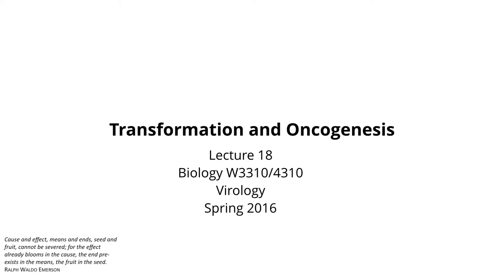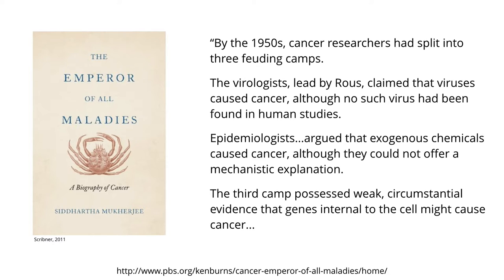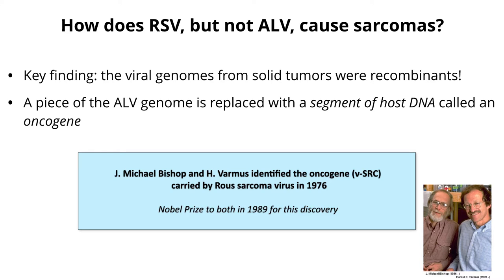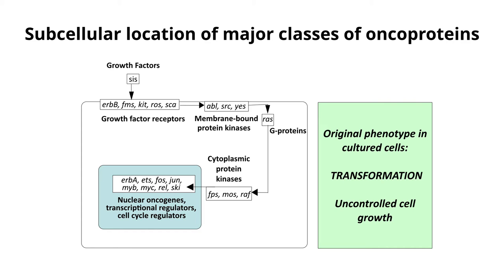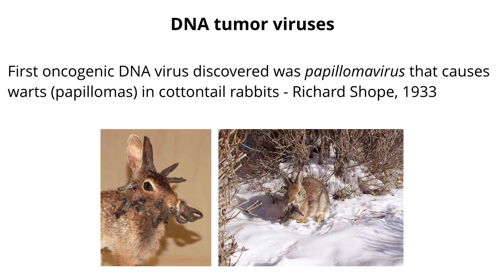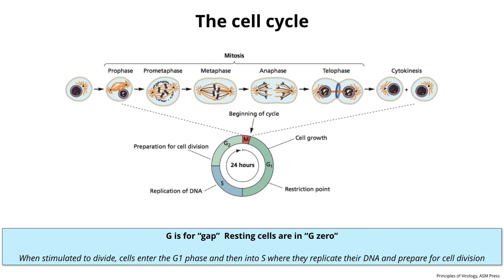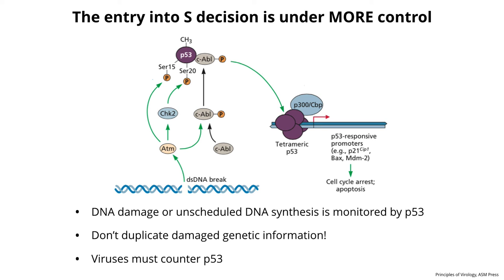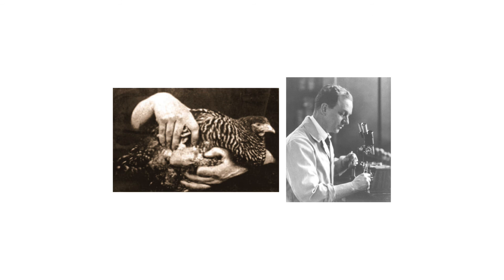Virology Lectures 2016 #18: Transformation and Oncogenesis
The road to understanding the control of cell growth, and how it is altered in cancer, is paved with RNA and DNA tumor viruses. Starting with Peyton Rous and his retrovirus that causes tumors in chickens, we move through the discoveries that revealed how photo-oncogenes regulate the mitogenic cycle, and the DNA tumor viruses that push cells through mitosis so they can replicate their genomes. These studies reveal how viruses transform cells - putting them on the road to cancer.